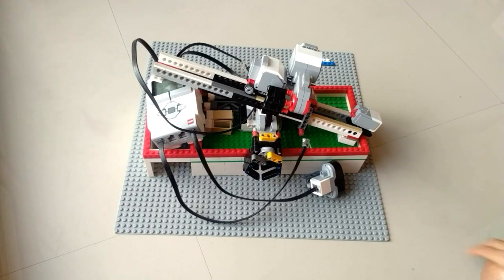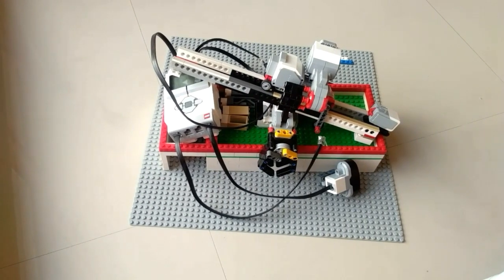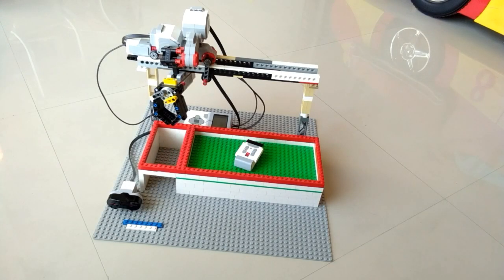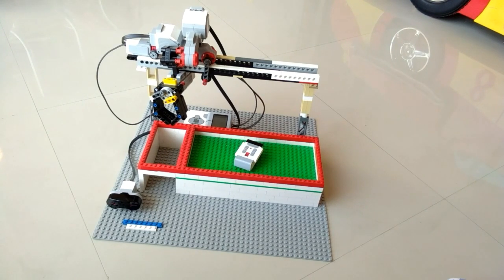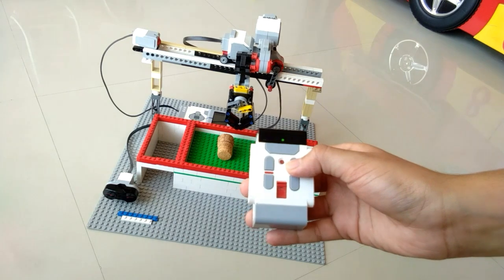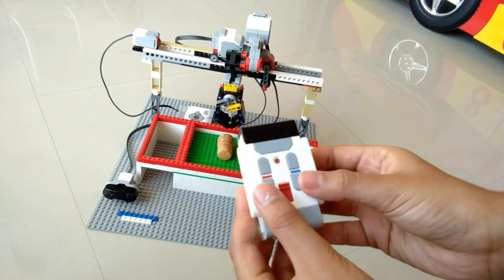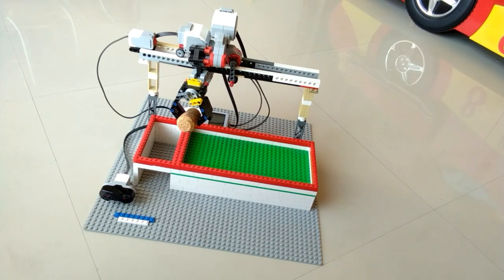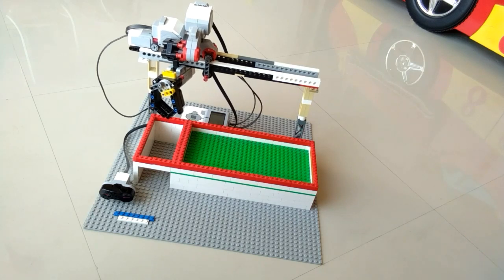Working Lego mindstorms EV3 claw machine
A Lego Mind storms EV3 claw machine controlled by a remote. the claw machine is only a two axis claw machine due to the limited number of motors that come with the lego mindstorms ev3 set. I have also made a claw machine with no mindstorms and no power functinos(link below)
Sorry for the bad sound quality

Working claw machine with no mindstorms, no power functions -